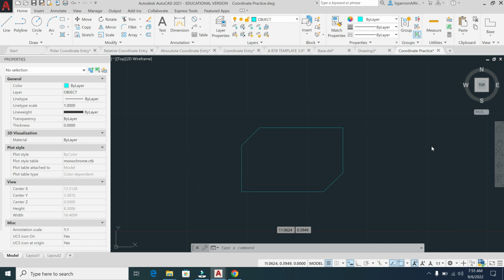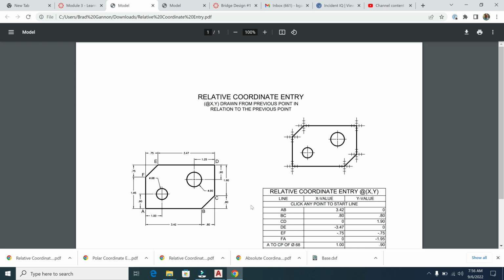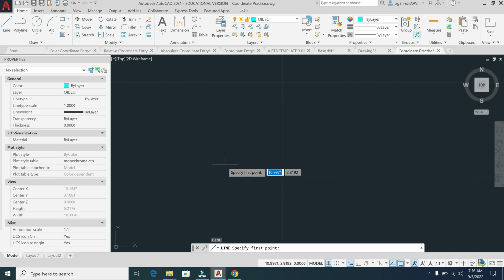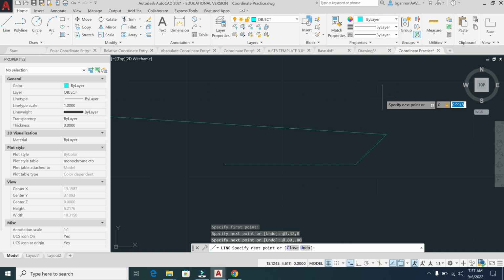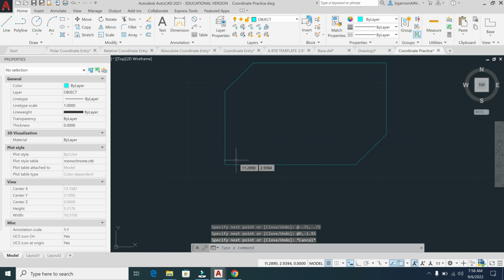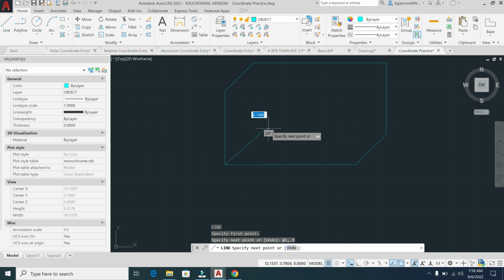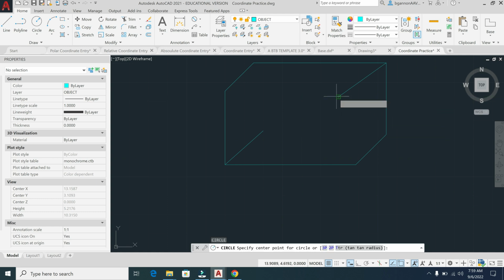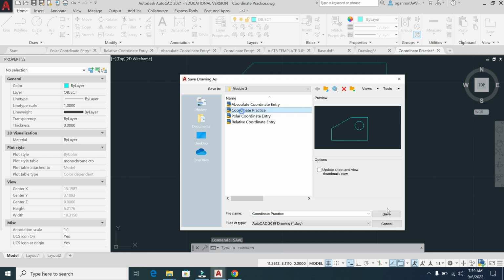Relative Coordinate Entry